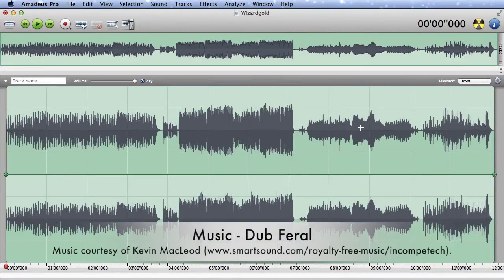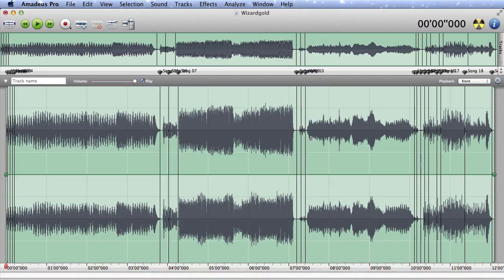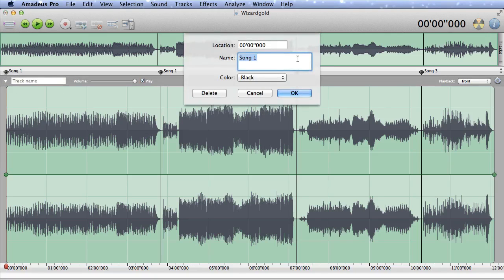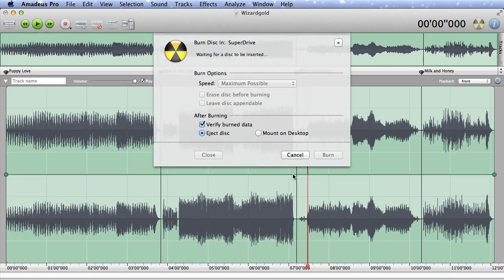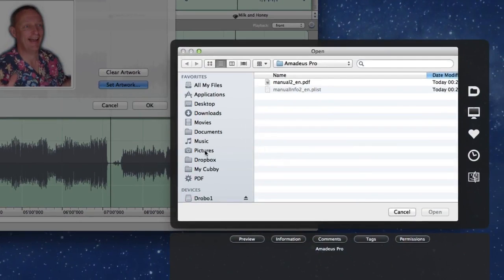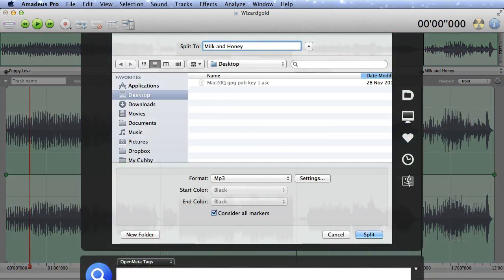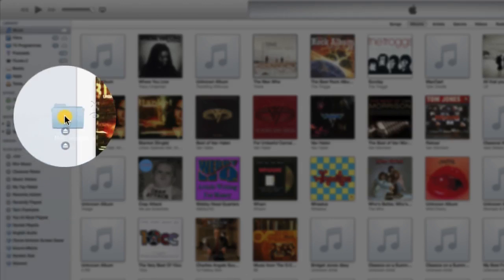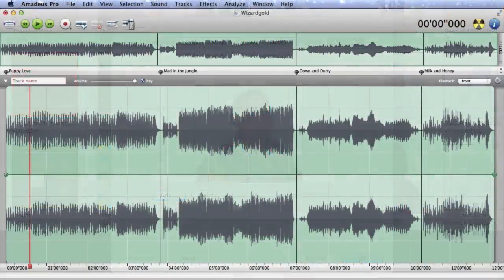Amadeus Pro Tutorial - Vinyl to CD or iTunes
Made this video as a response to Ray Francis who wanted to know how to use Amadeus Pro to convert vinyl tracks to digital tracks ready to put on a CD or import into iTunes.